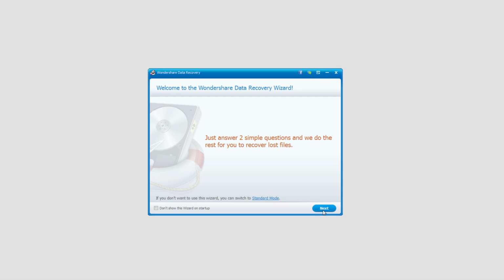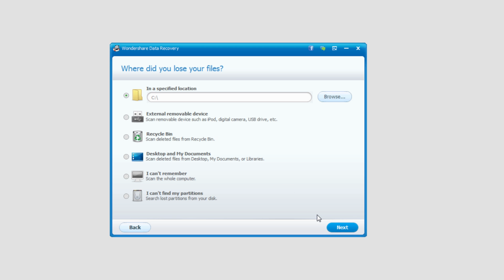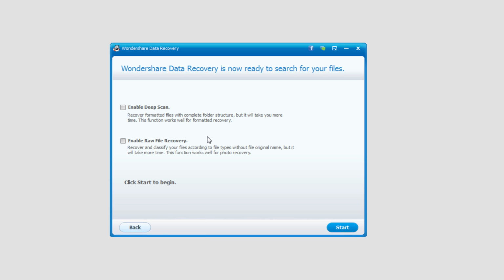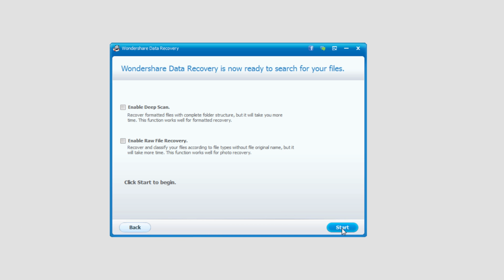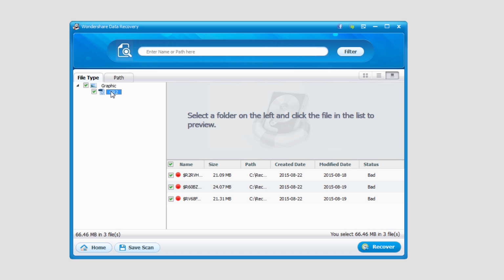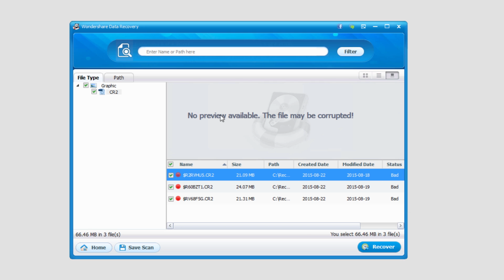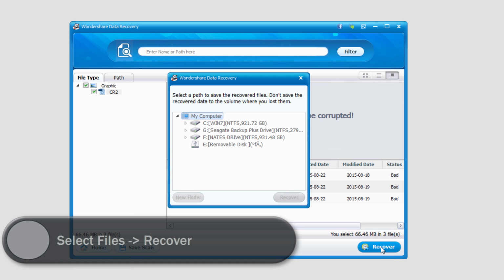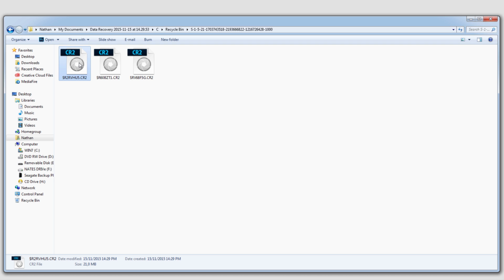02 Easy and fast Recover data with the Wizard Mode(Win)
Wondershare data recovery tool offers two modes for recovering your data. If you have no experience for data recovery you can try the tool in wizard mode. Wizard mode enables you to recover your software easily by selecting various options through mouse clicks. If you think you have experience for data recovery you can go for standard mode to perform more advanced operations.